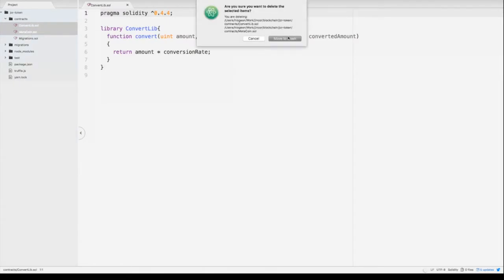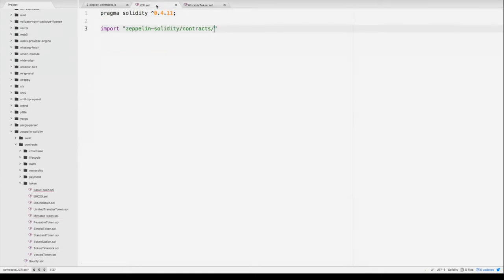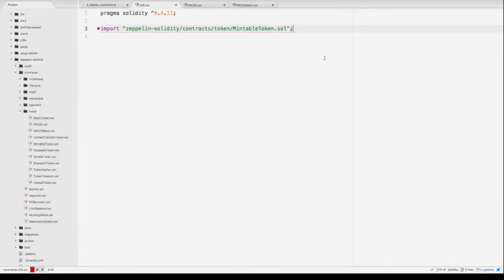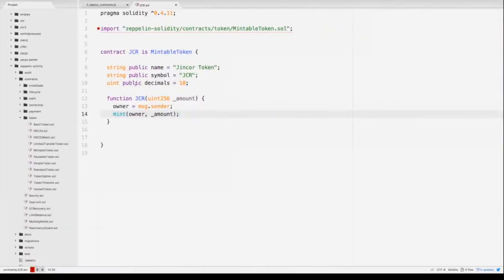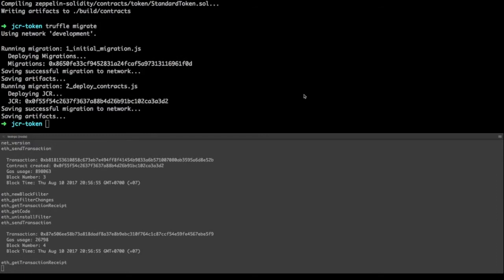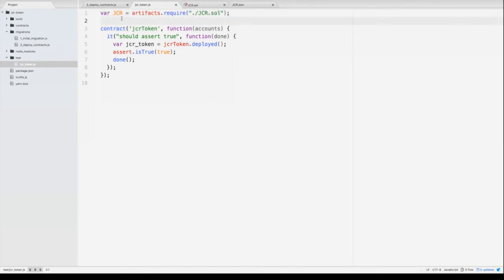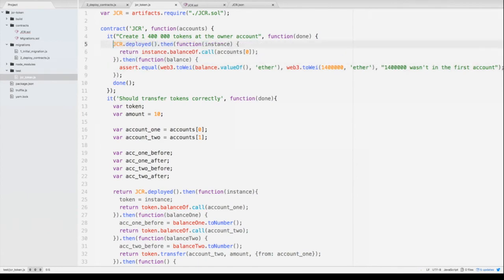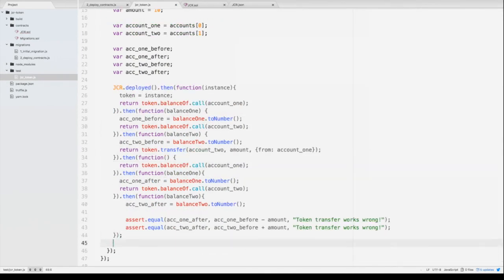Ethereum smart contracts with Jincor CTO. Part 2